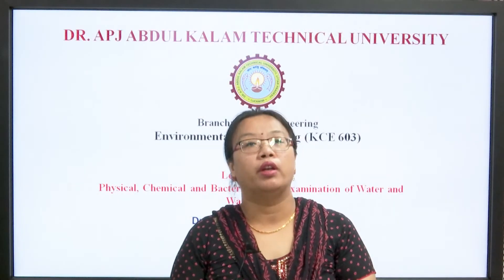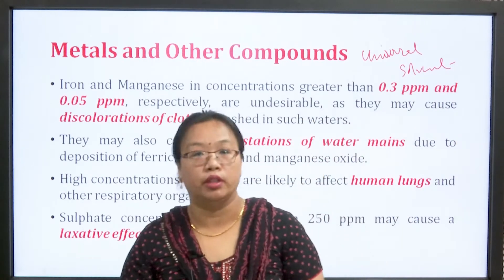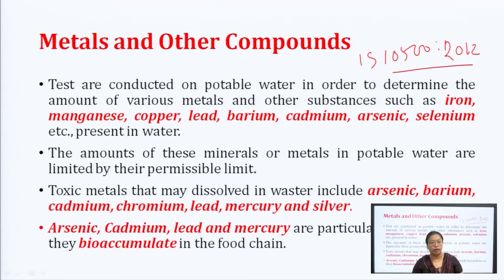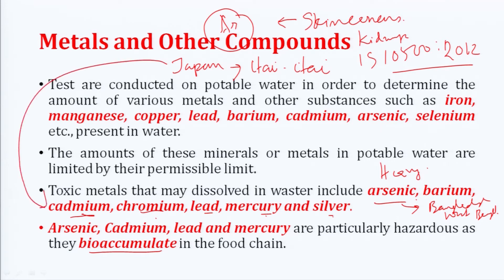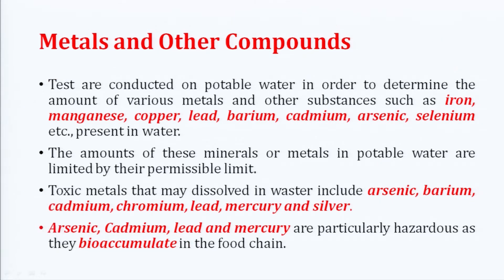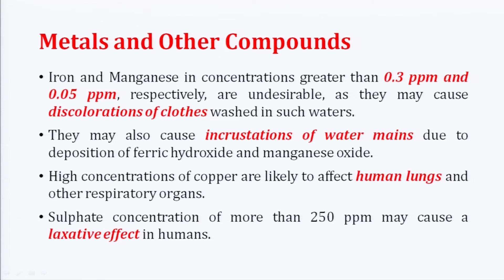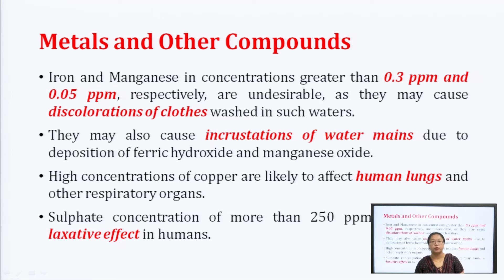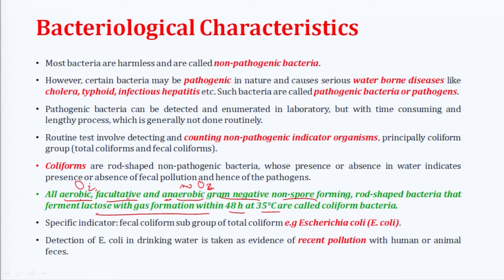Environmental Engineering | AKTU Digital Education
Environmental Engineering | Physical, Chemical & Bacteriological Examination of Water & Wastewater Part-4 |